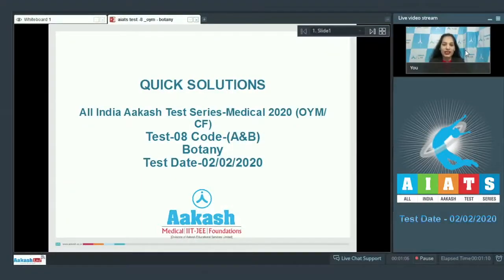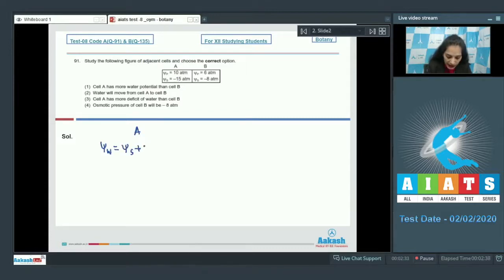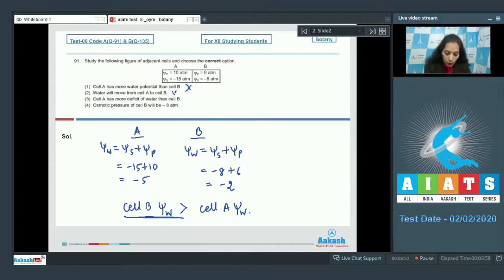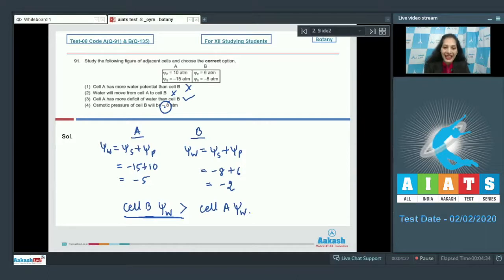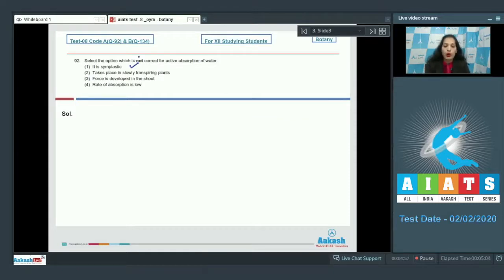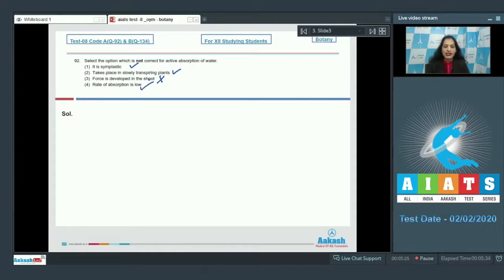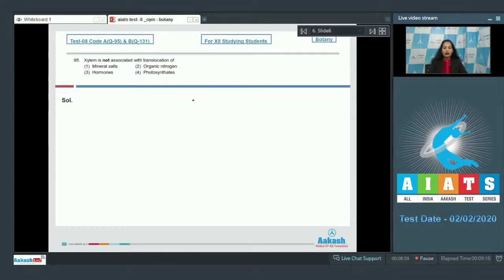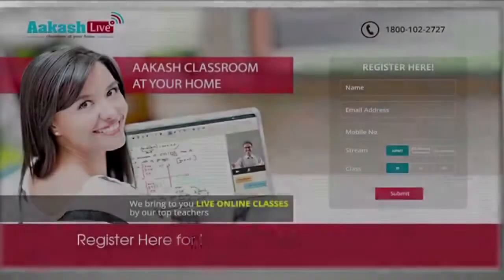AIATS TEST 08 Code A&B For XII Studying Students BOTANYMEDICAL 2020OYMCF Q91 to 95